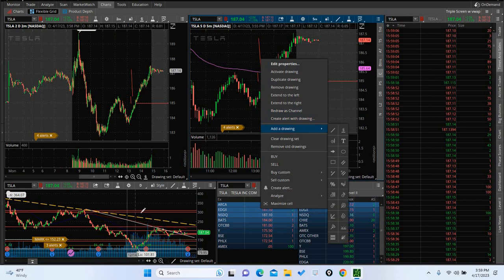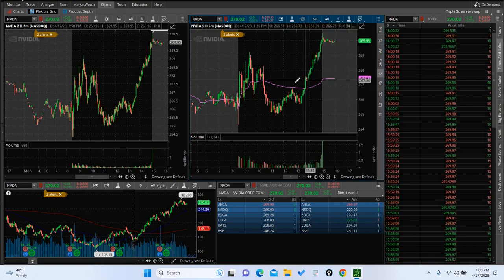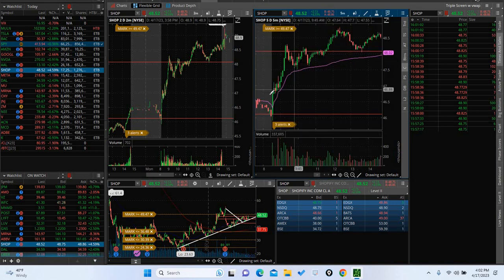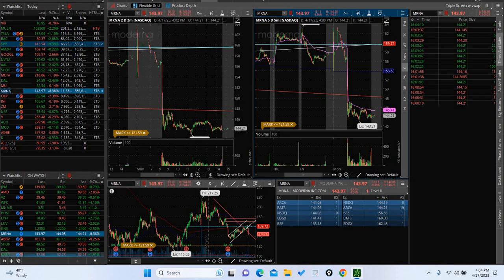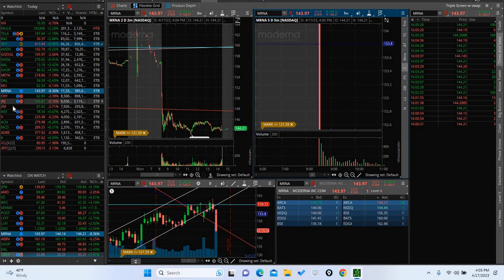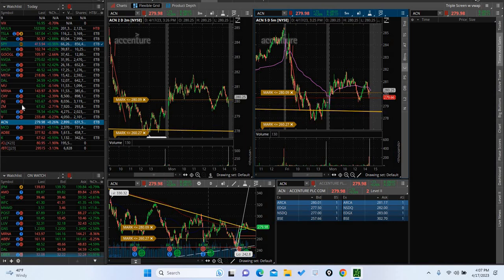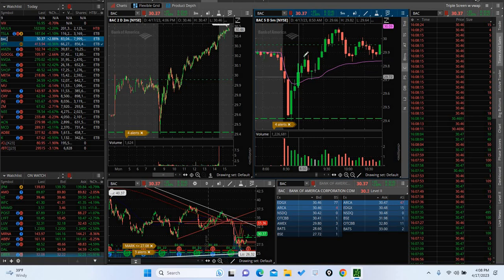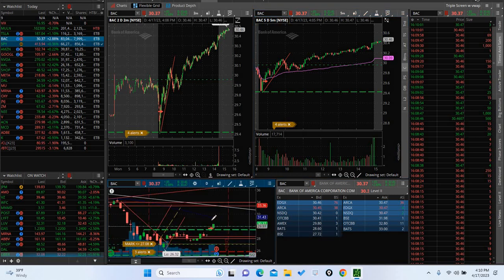Easy day trading strategies for beginners